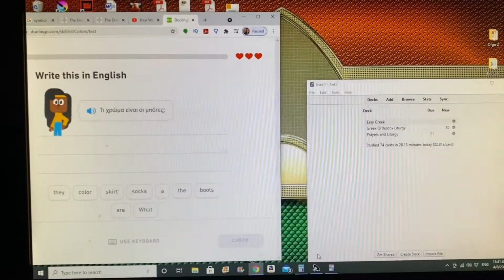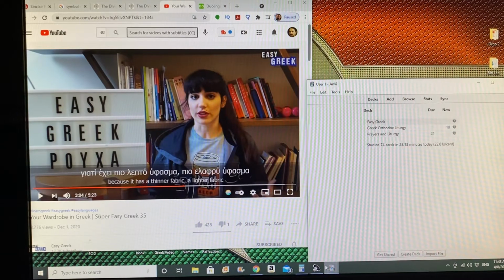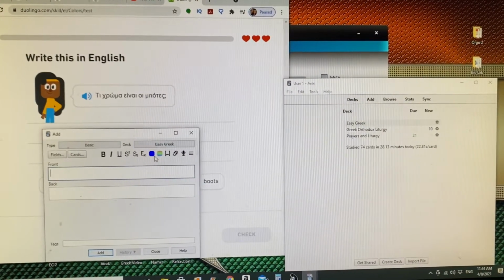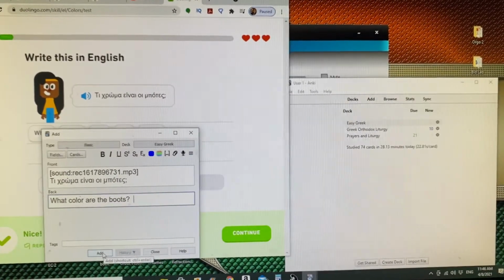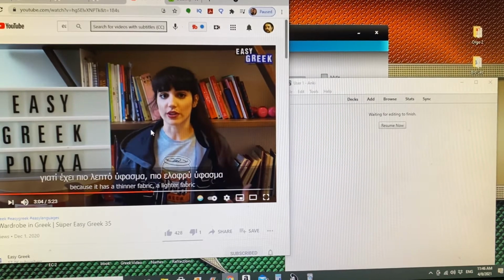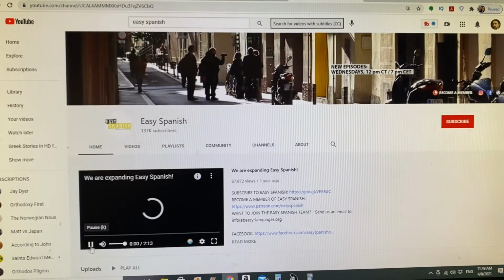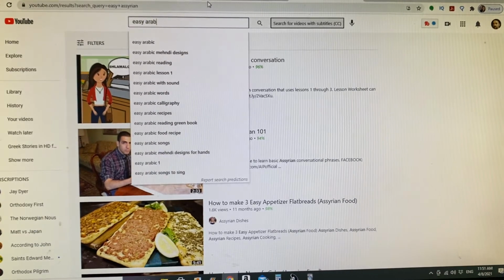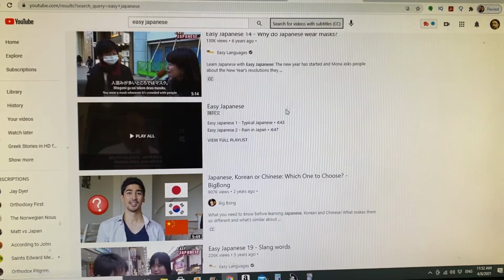Adding Audio Files In Anki